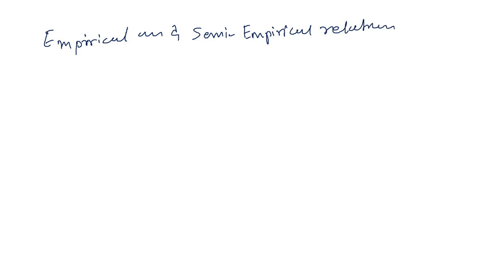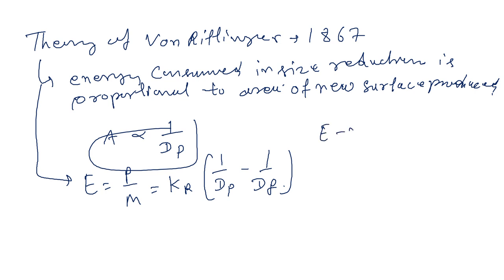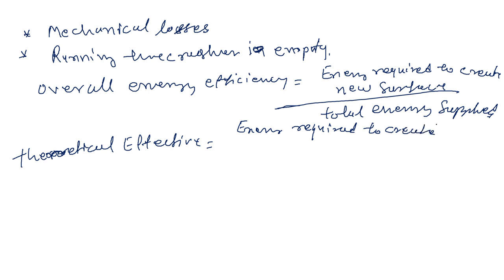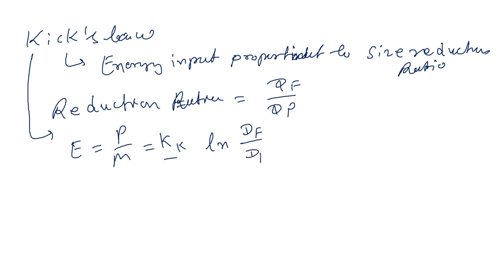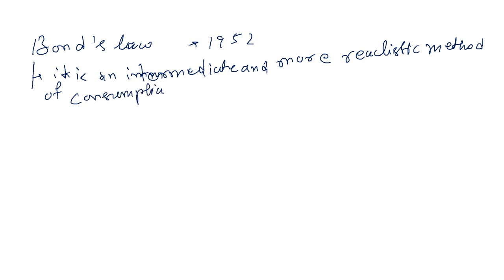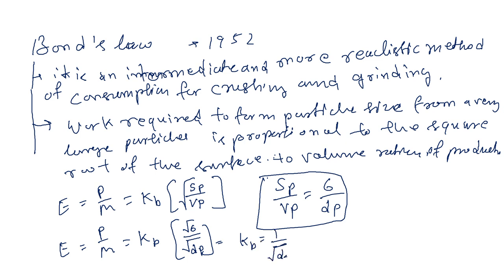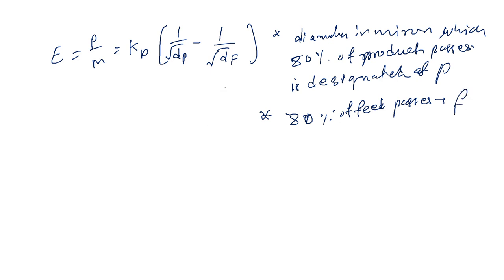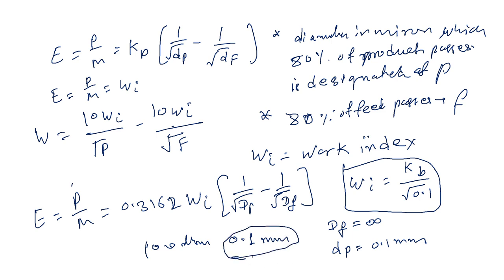Lecture - 06 / Laws of Comminution / Non-Ferrous Metal Extraction / by SKJ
Comminution; laws of comminution; non- ferrous metal extraction; mineral dressing; mineral processing; extractive metallurgy; metallurgy